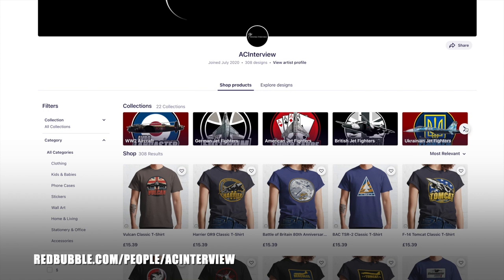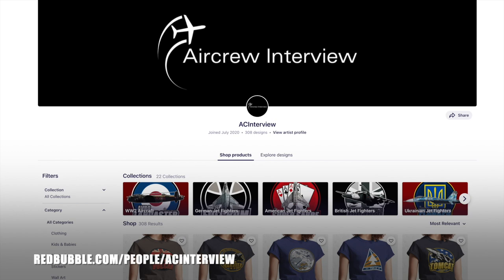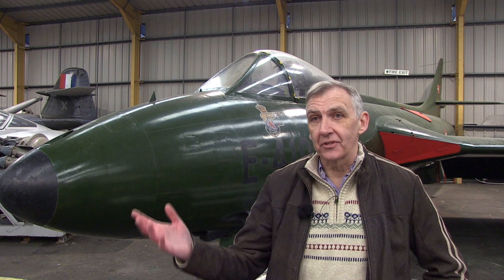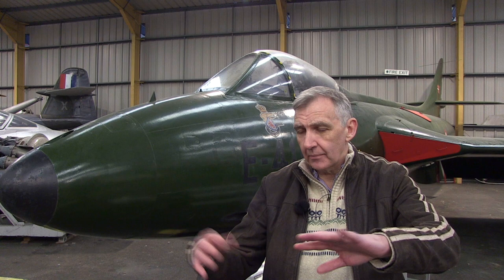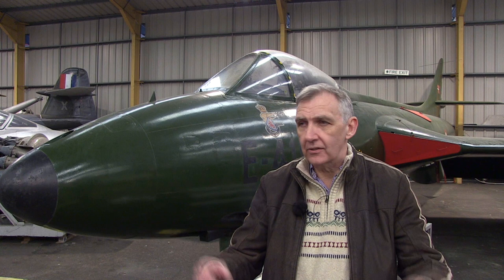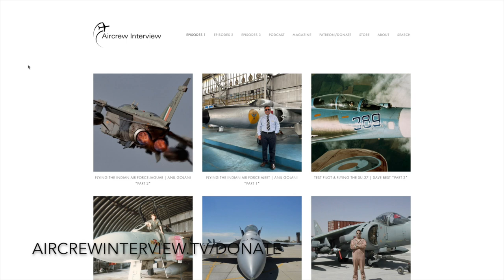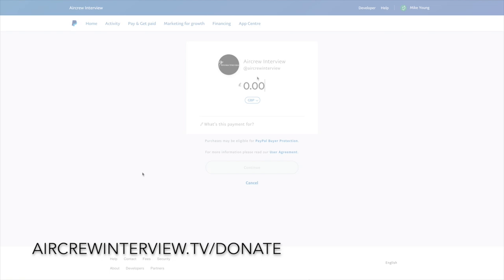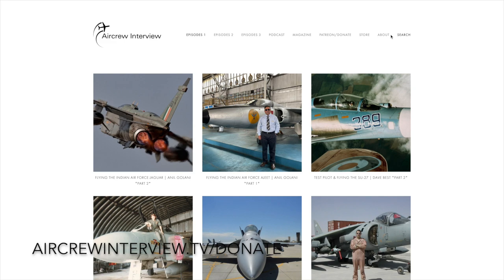"Thats The Only Time I Had To Take Control" | Tug Wilson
Tug Wilson shares what it was like having to take control of a student in the Hawk T1 and the differences between the US and British instructor system.